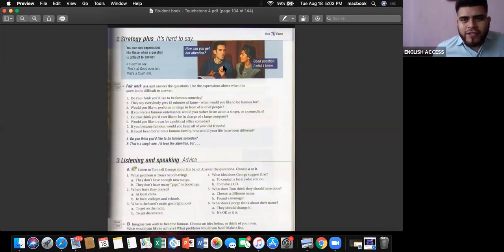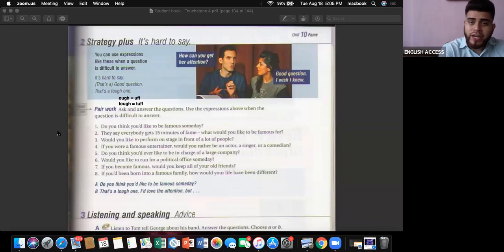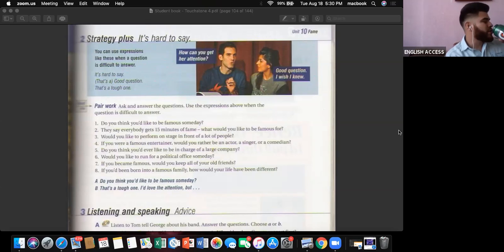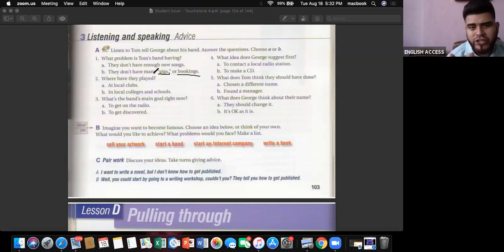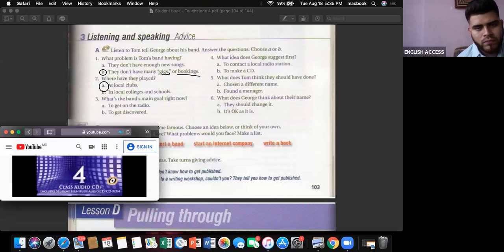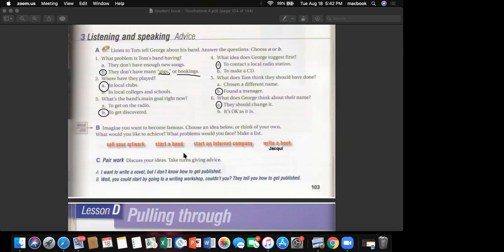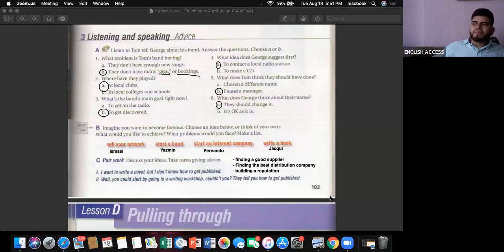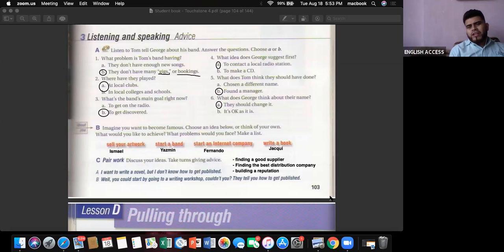TOUCHSTONE 4 MON-THU 4:30 TO 6:00 T. FERNANDO AUG 18TH 2020